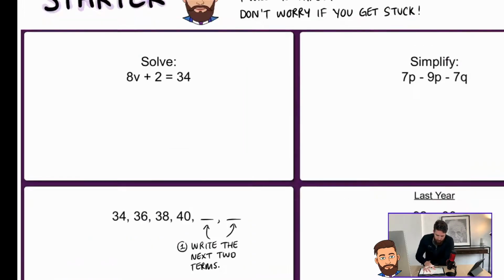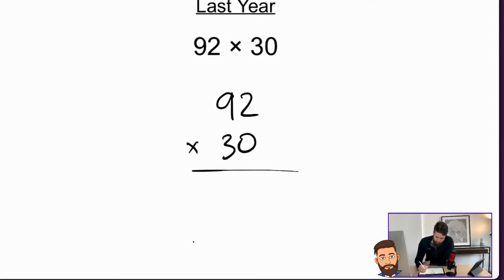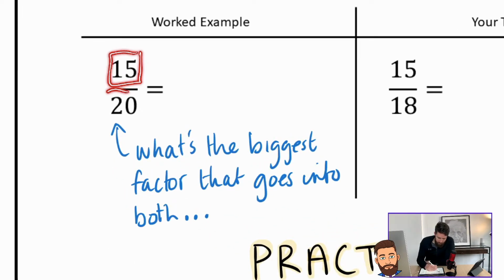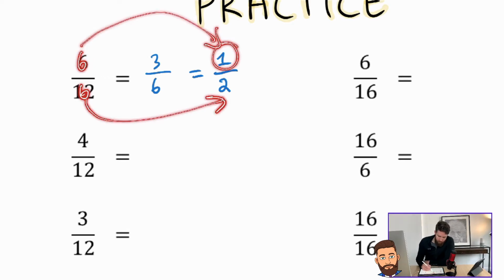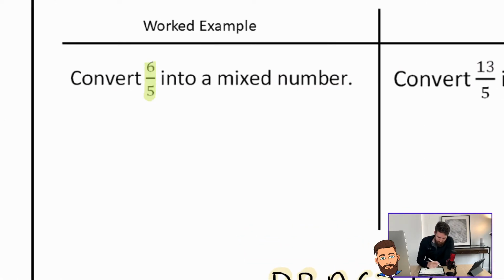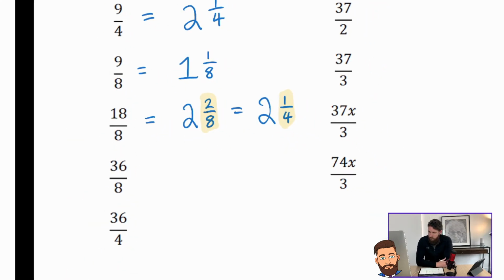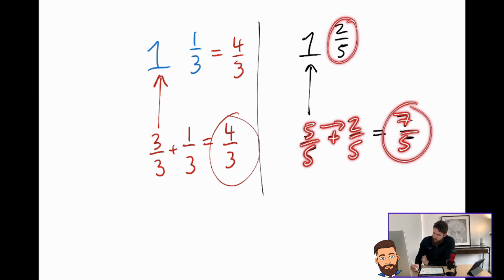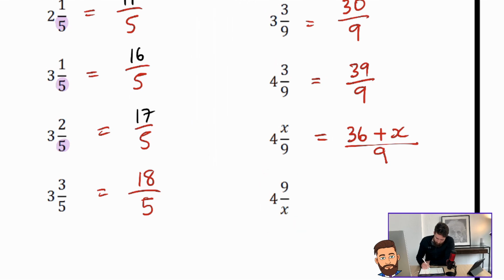Maths Lesson: Fractions 1 - 10am (01.04.20)